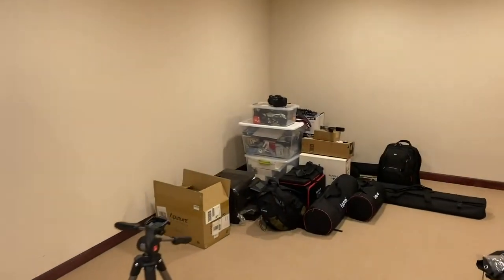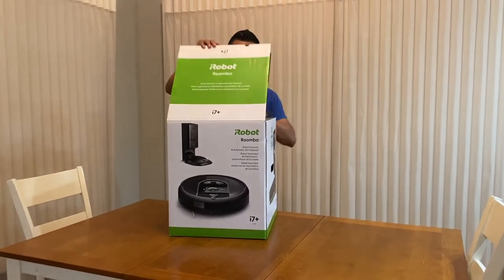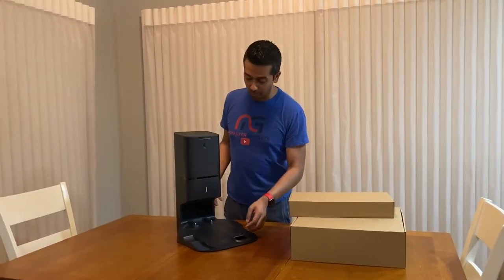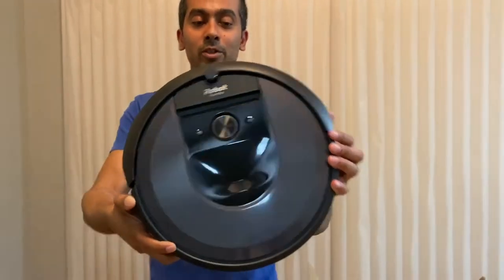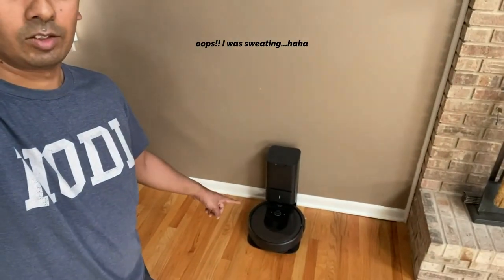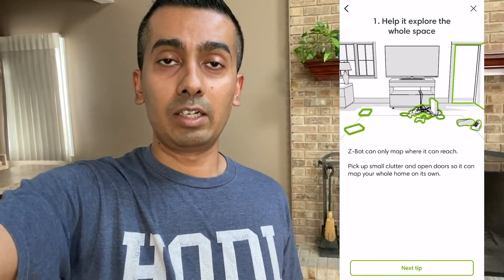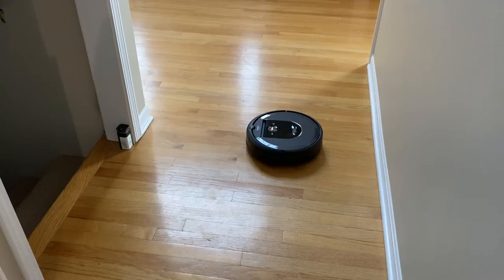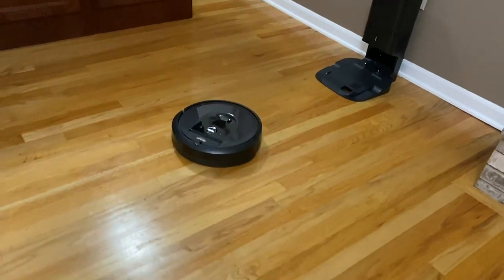iRobot Roomba i7+ Vacuum - Unboxing and Initial Thoughts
Here is a look at the Roomba i7+ Vacuum and my thoughts on it after a few days of use. Let's unbox, setup and take a look.

iRobot Romba i7+